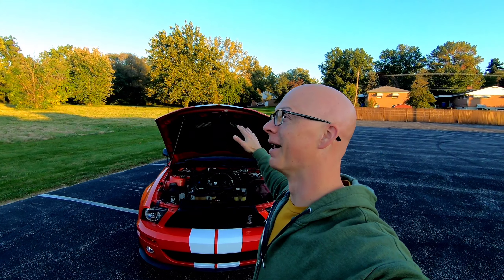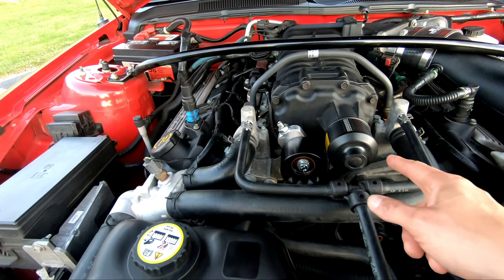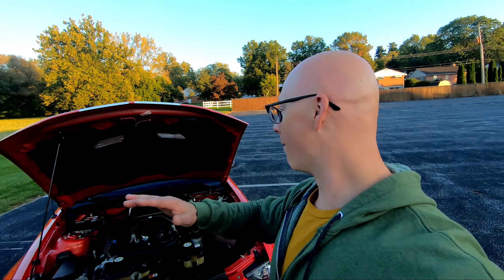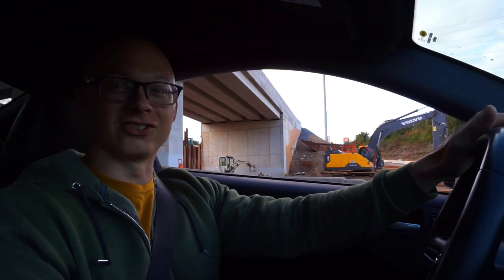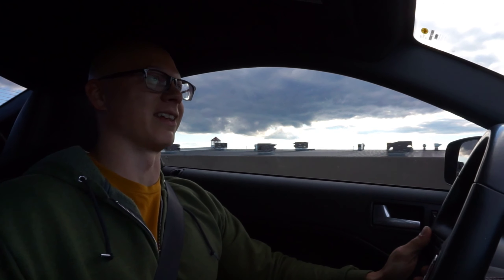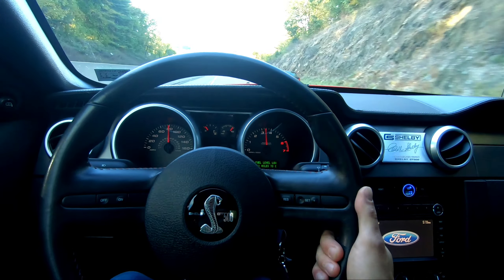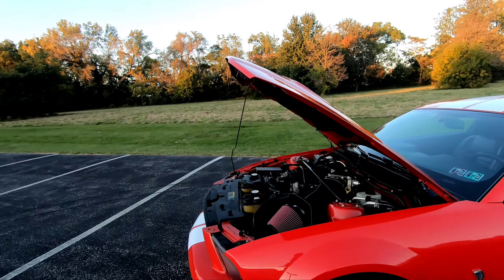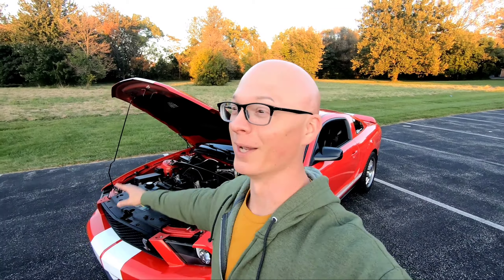2008 GT500 gets JLT intake, VMP 2.5 pulley and custom tune! | GT500 vlogs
Its finally time for GT500 got a pullied and tuned! I dropped the car off to Southern stables garage in Shrewsbury pa for the work. They installed a JLT 123mm cai, VMP 2.5 pulley, steeda tensioner and custom tuned it. All I can say is WOW! I didn't expect the rwhp to be.